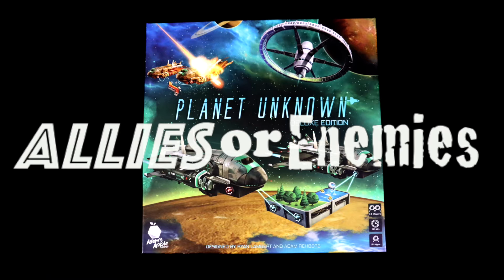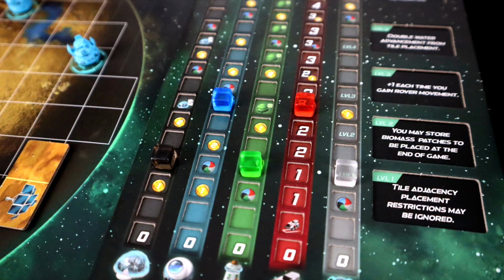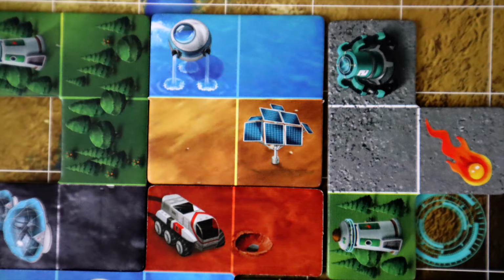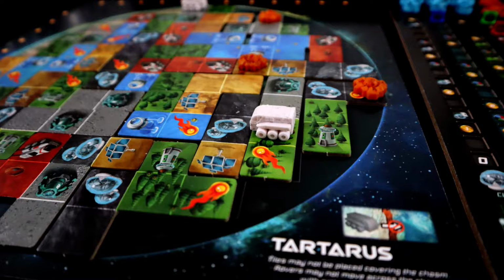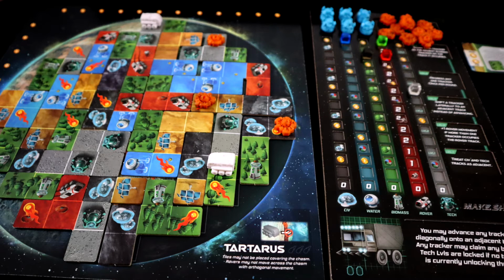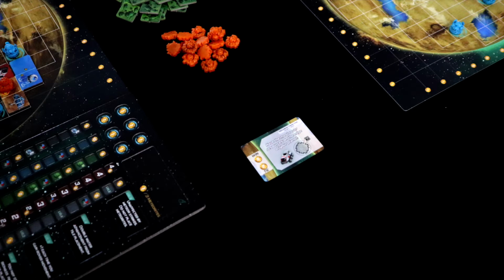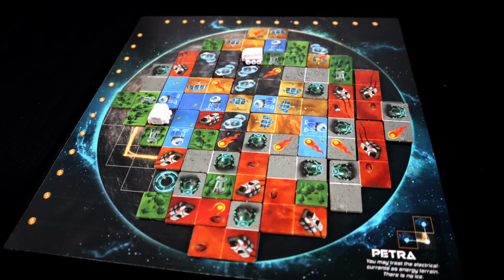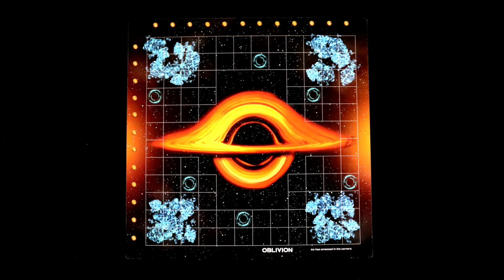Planet Unknown - Board Game Review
A review and overview of Planet Unknown. We look at what is in the box, how it plays, who might like it, and of course that cool lazy Susan.

Planet Unknown (2022)
Published by Adam's Apple Games
Designed by Ryan Lambert, Adam Rehberg
Art by Yoma

00:00 - Intro
00:44 - Gameplay
02:17 - Components
03:37 - Player Count
05:09 - Replayability
06:27 - Final Thoughts